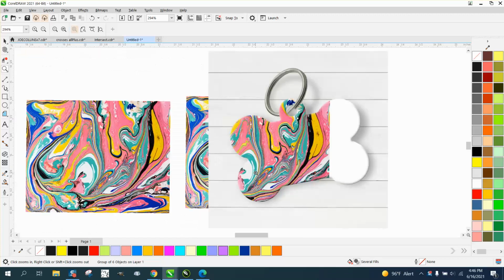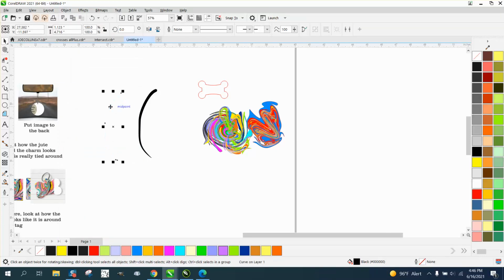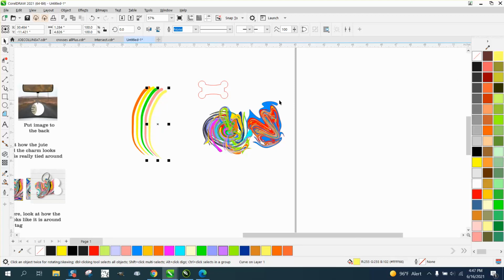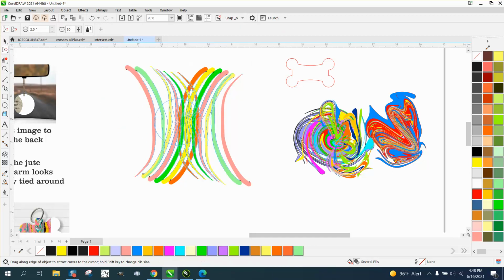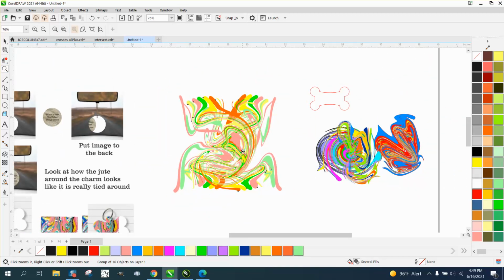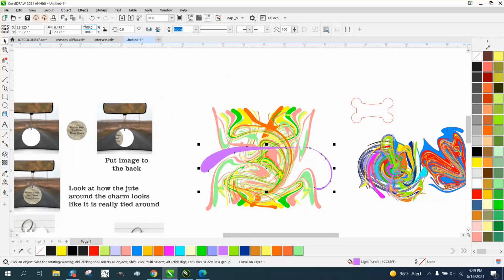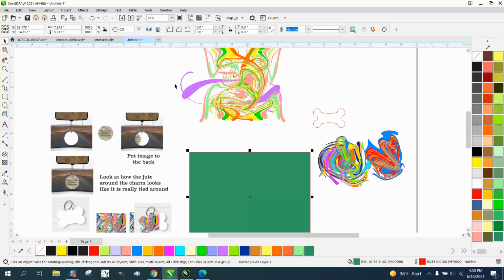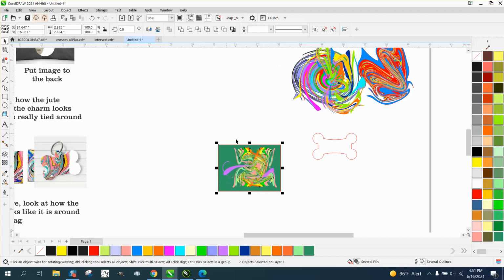Corel Draw Tips & Tricks Smear Colors